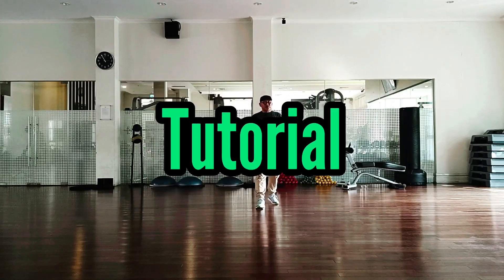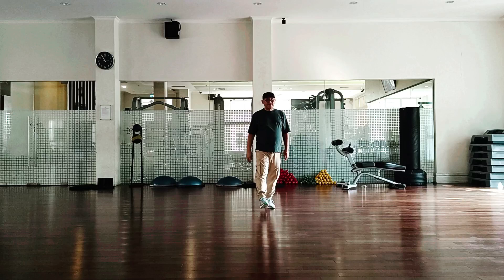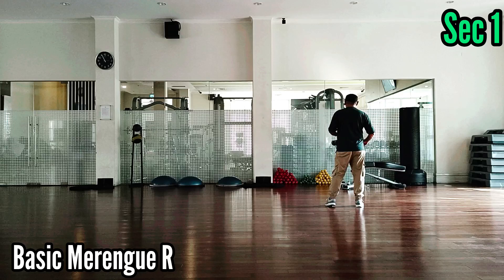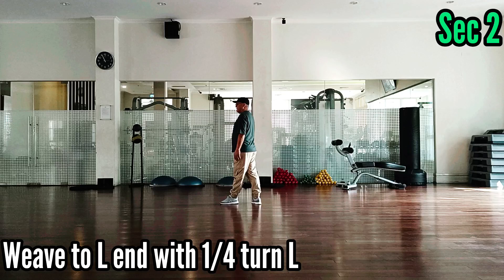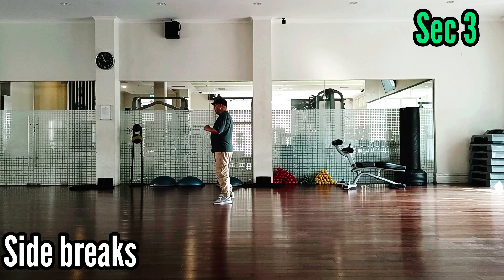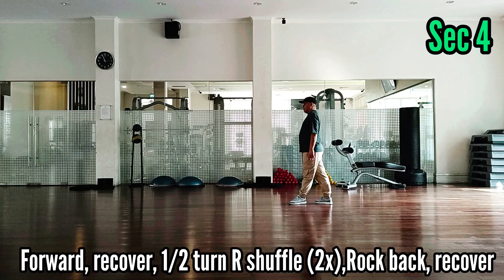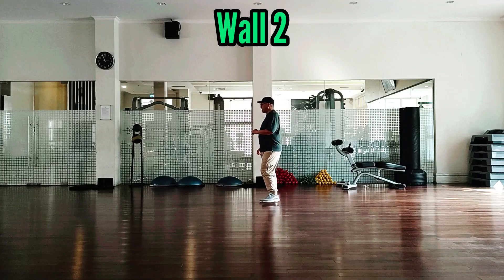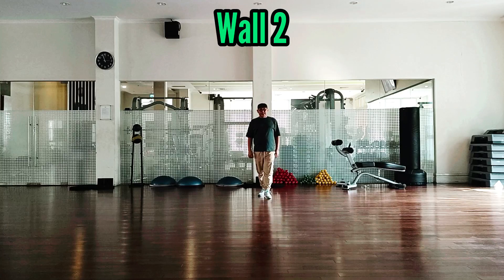Tutorial Maria Merengue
Choreographed by : Harry Heng (INA)

Level : Beginner
Count : 32
Wall : 4